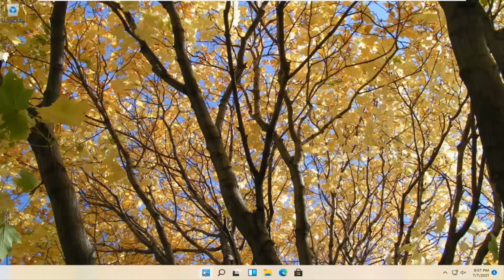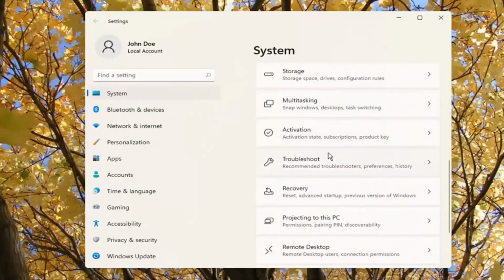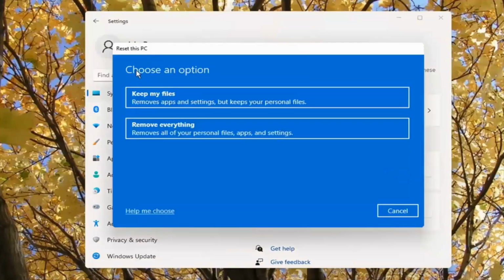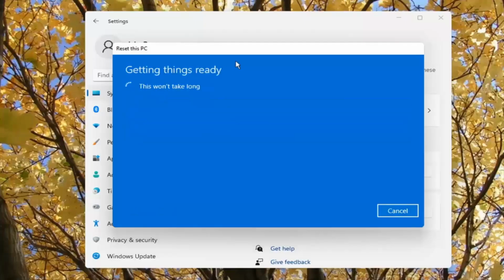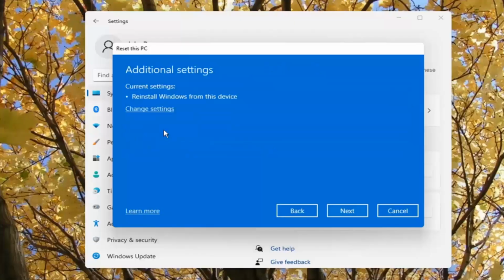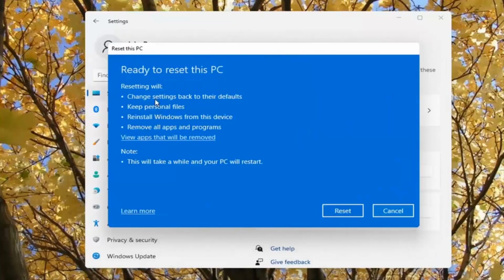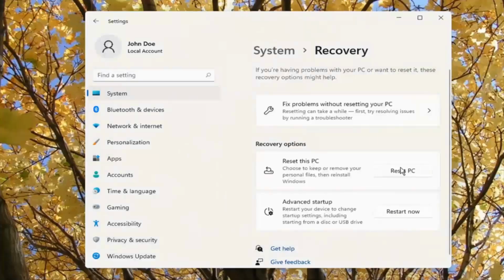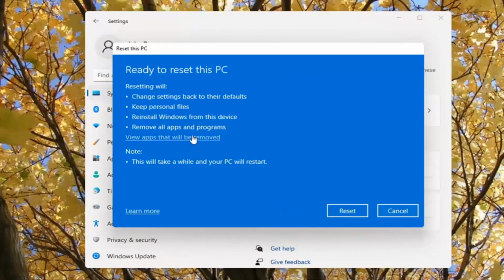How To Factory Reset HP Slim Desktop [Walkthrough]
If you're looking for information about how to factory reset an HP Slim Desktop, this tutorial provides a helpful overview of the process and its purpose. It discusses common reasons users may restore their desktop, including software issues, system performance concerns, or preparing the computer for a new owner. This walkthrough is designed for HP Slim Desktop users who want to better understand the factory reset topic before making changes to their system. The video provides useful context without explaining the specific reset procedure.

This video focuses on the topic of factory resetting the HP Slim Desktop and explains why users may consider restoring their computer. It highlights common situations involving system maintenance, troubleshooting, and preparing the device for another user. Viewers searching for HP Slim Desktop recovery information, reset guidance, or desktop troubleshooting resources will find this tutorial relevant and informative. The content is designed to provide a better understanding of the topic without walking through the individual reset steps.